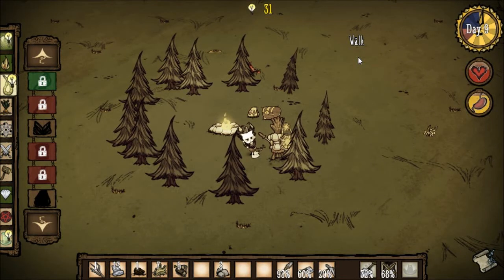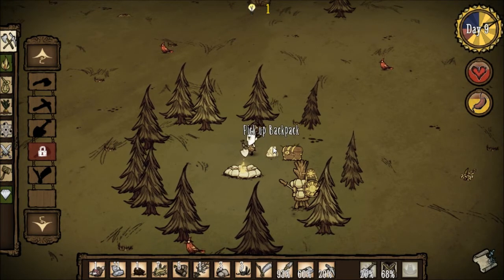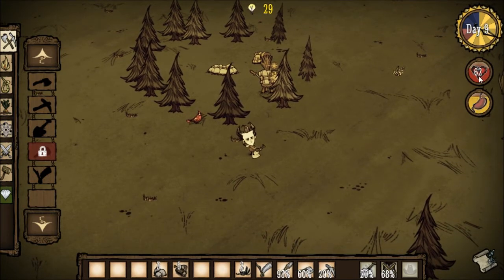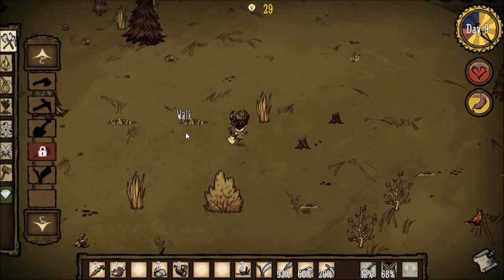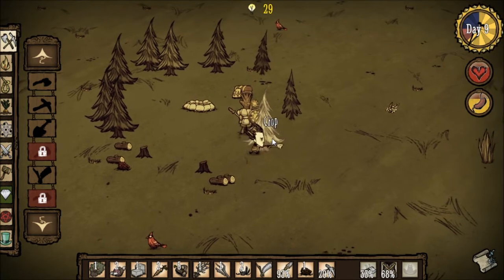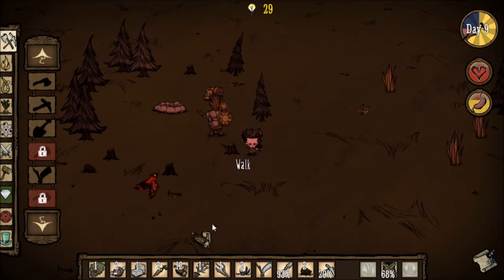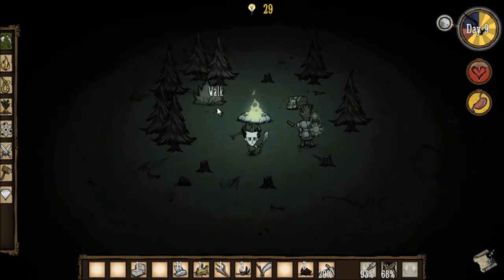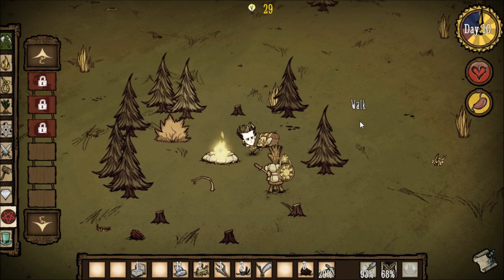Don't Starve - Part 4 - Season 1